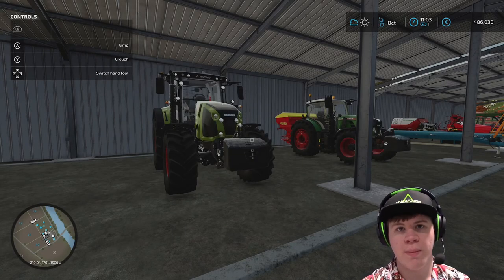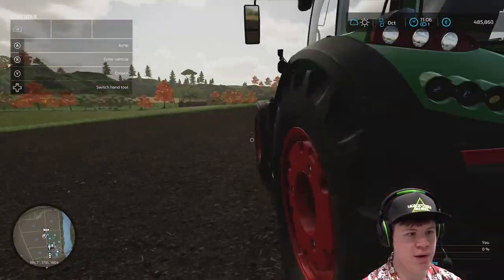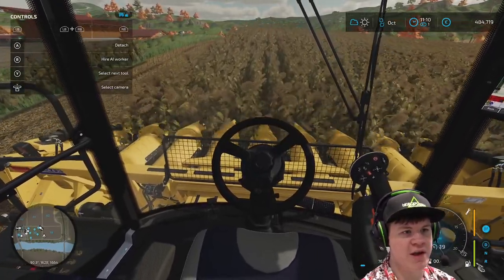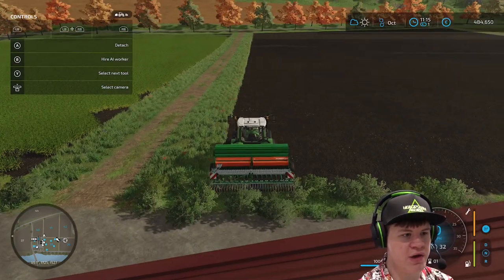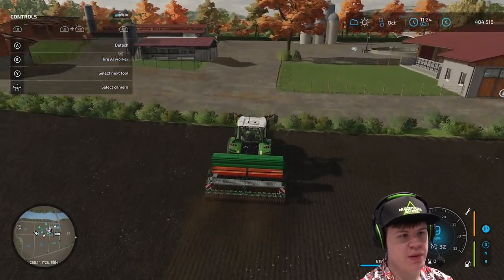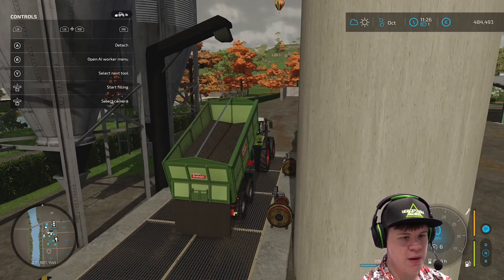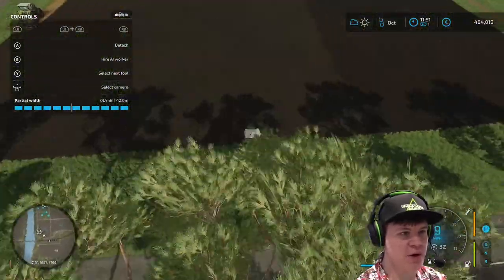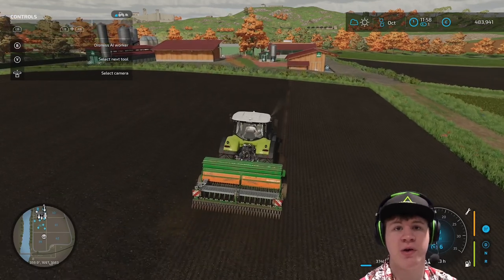Let's Play Farming Sim 22 - Episode 2